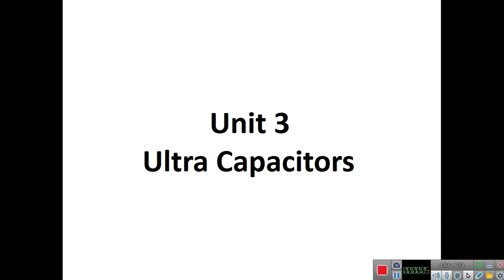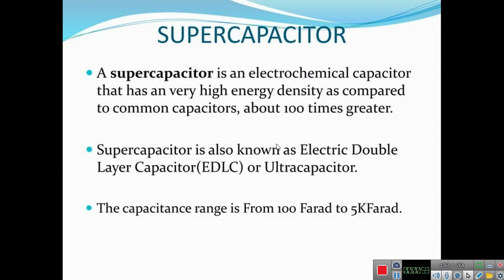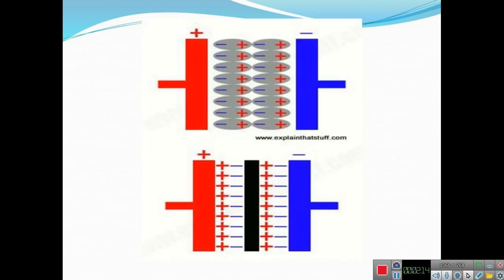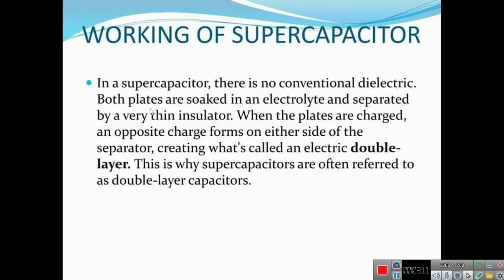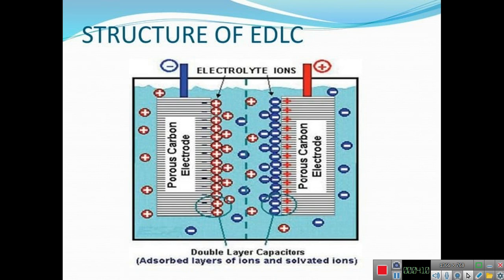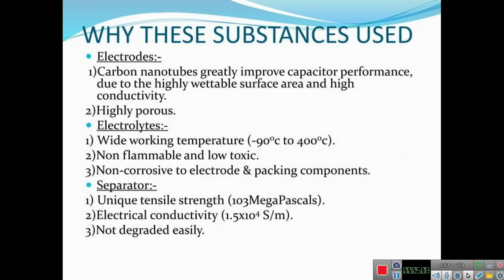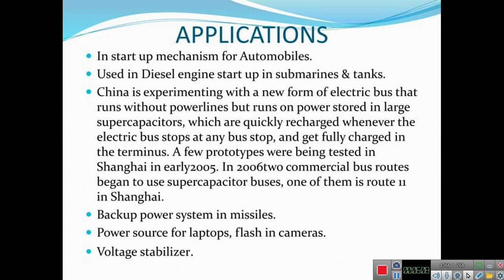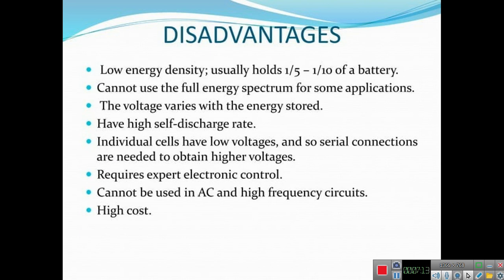Unit 3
Energy Storage System